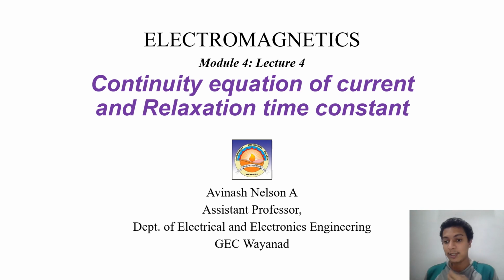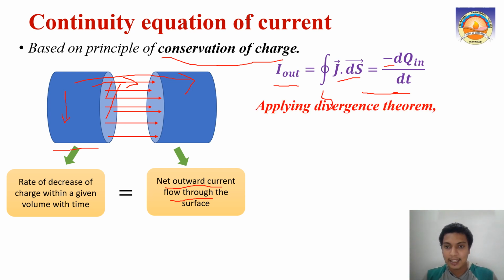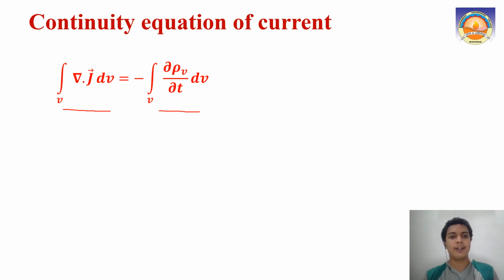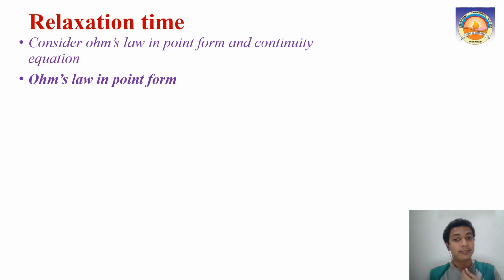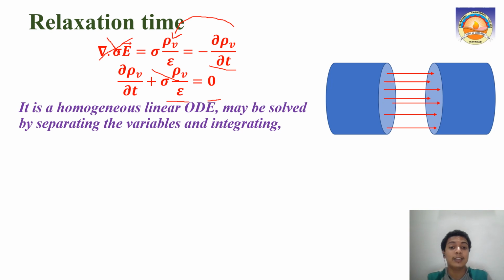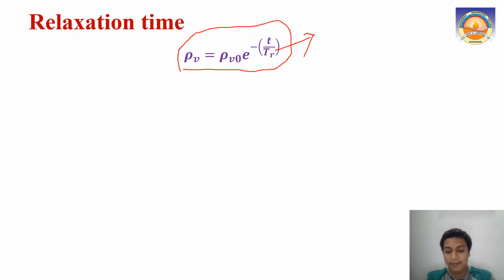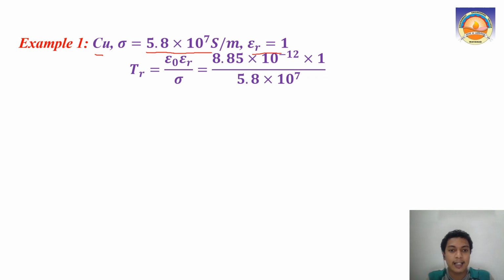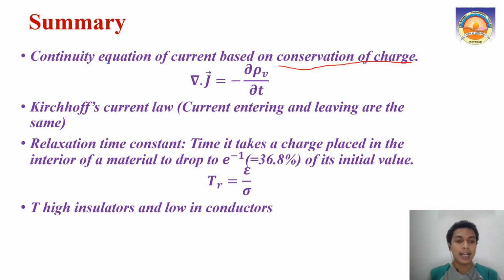lecture 4: Continuity equation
Continuity equation
relaxation time constant